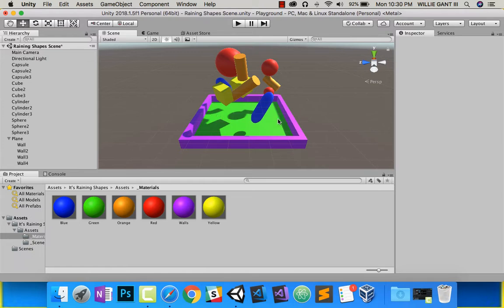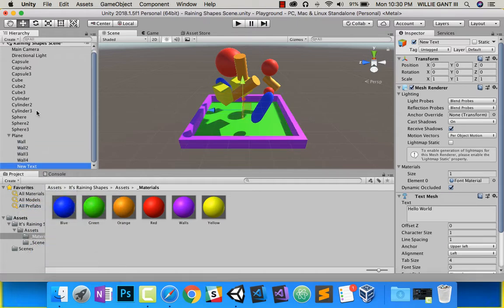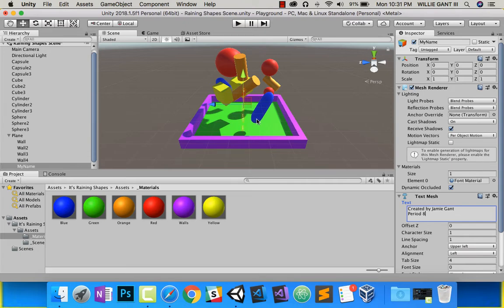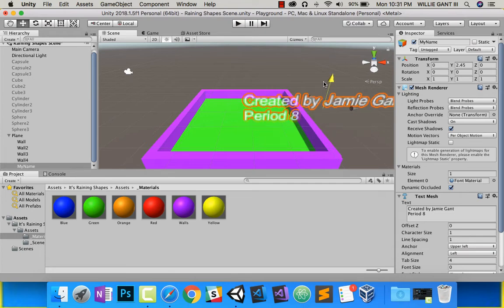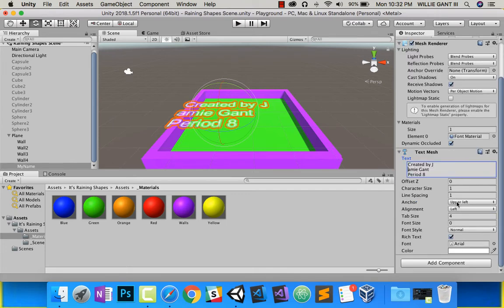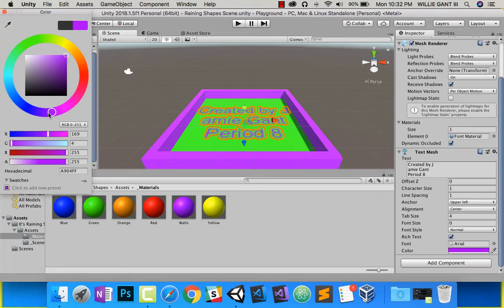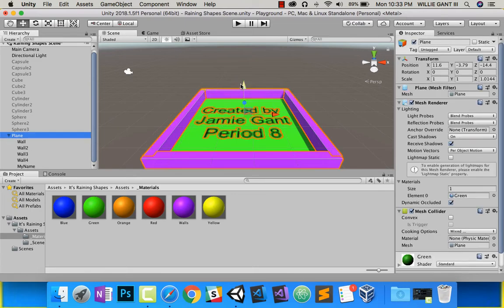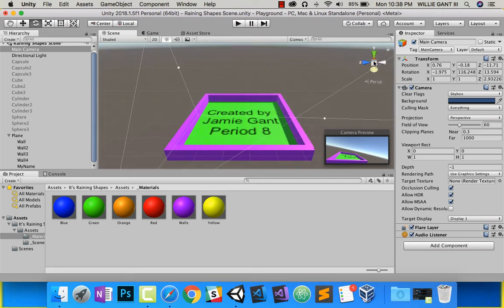GantTech Class Video: Unity - Adding Your Name to Your Assignments